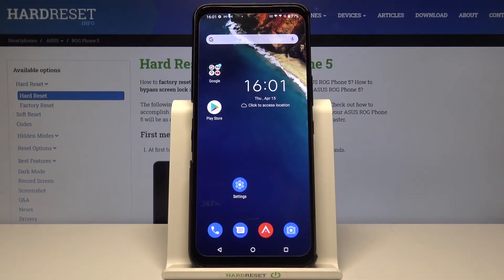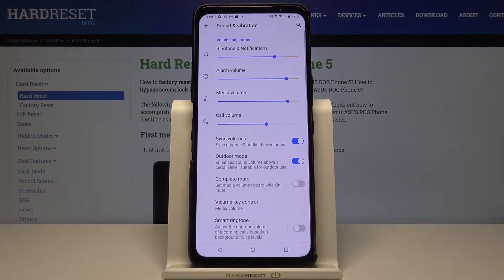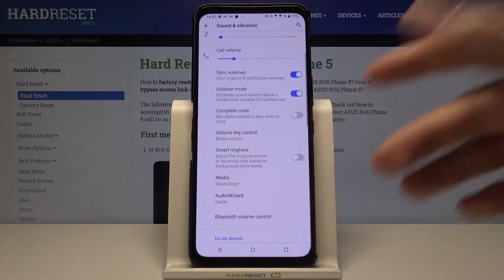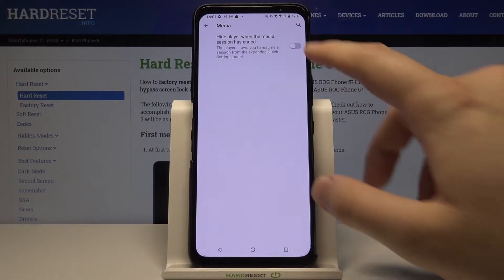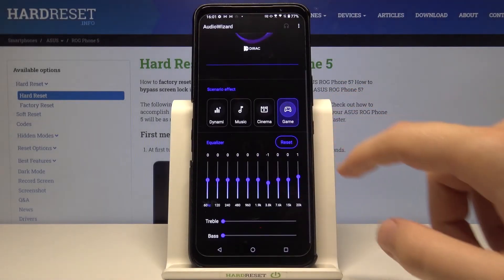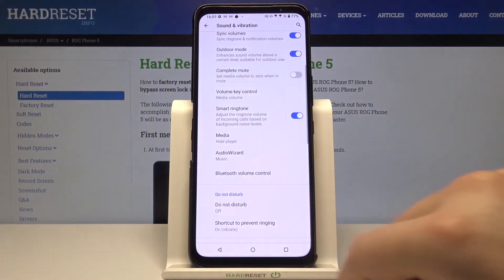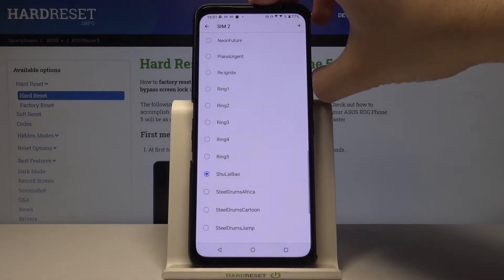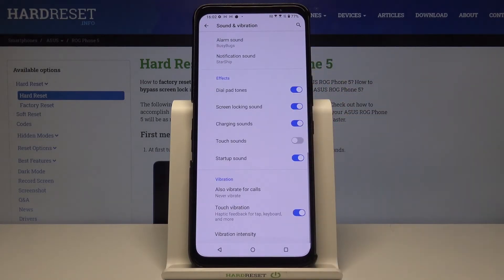How to Find Sound Settings on ASUS ROG PHONE 5?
Read more about ASUS ROG PHONE 5:
Smartphone Configuration Follow our video guide to learn how to personalise your ASUS ROG PHONE 5 by adjusting and configuring the sound of your smartphone. The instructions will lead you to the sound settings where you can find many useful options, such as the volume settings, silent mode, system feedback, and so on. Remember that you can find more helpful guides and tips for your ASUS ROG PHONE 5 on our website HardReset.info, as well as our YouTube channel.

How to find sound settings on ASUS ROG PHONE 5? How to change volume on ASUS ROG PHONE 5? How to adjust volume on ASUS ROG PHONE 5? How to locate sound settings on ASUS ROG PHONE 5? Where are sound settings on ASUS ROG PHONE 5? How to enable vibrations on ASUS ROG PHONE 5? How to turn on the silent mode on ASUS ROG PHONE 5? How to turn off the silent mode on ASUS ROG PHONE 5? How to disable vibrations on ASUS ROG PHONE 5? How to make ASUS ROG PHONE 5 louder? How to make ASUS ROG PHONE 5 quiet?